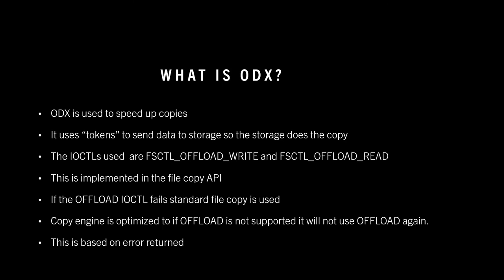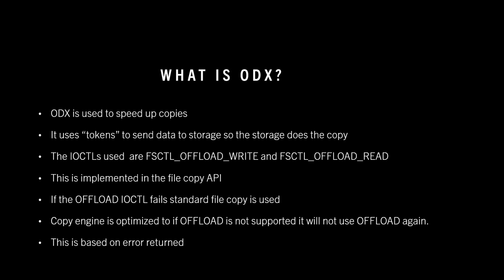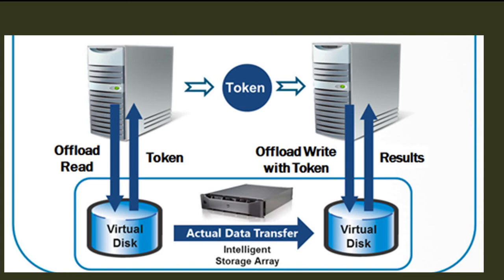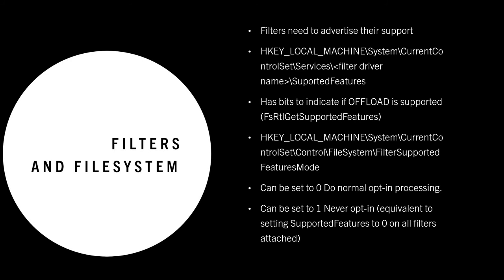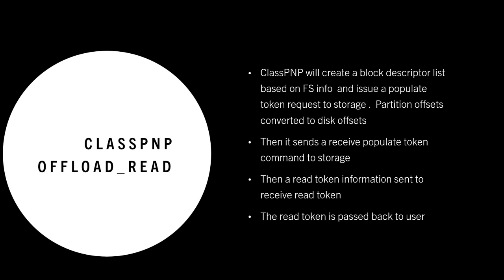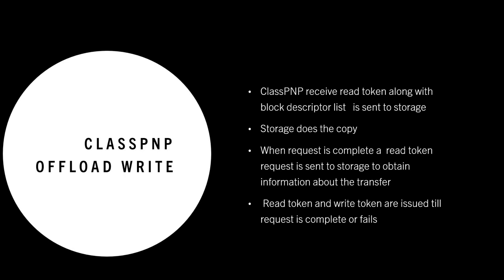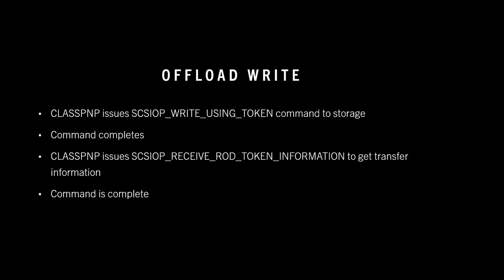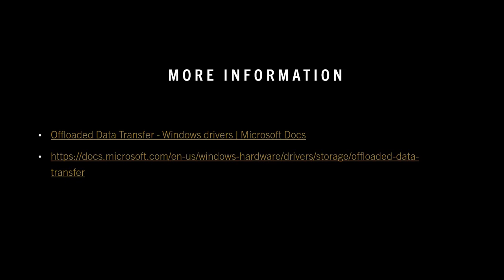Introduction to ODX - Offload data transfer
Offloaded Data Transfer (ODX) introduces a tokenized operation to move data on storage devices. A source file and a destination file can be on the same volume, two different volumes hosted by the same machine, a local volume and a remote volume through Server Message Block (SMB2 or SMB3), or two volumes on two different machines through SMB2 or SMB3. ODX was introduced in Windows 8.